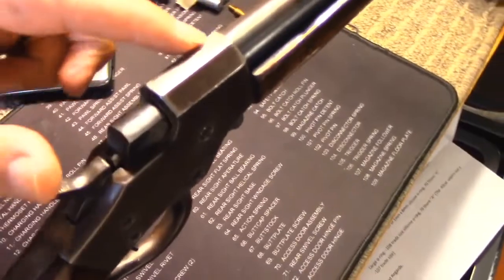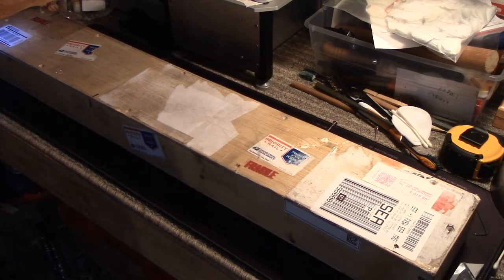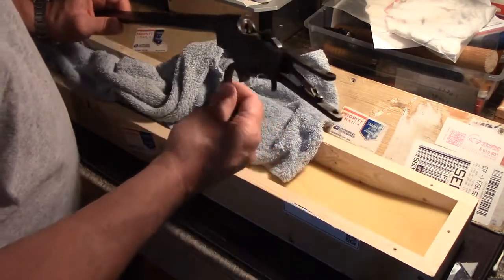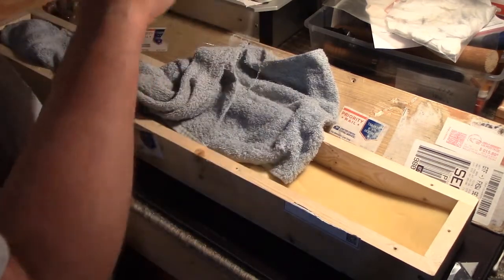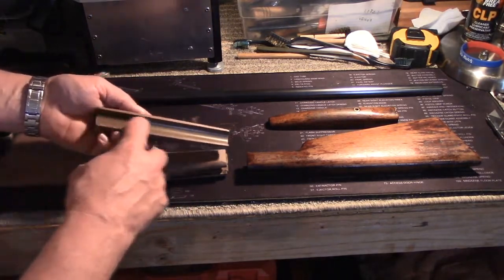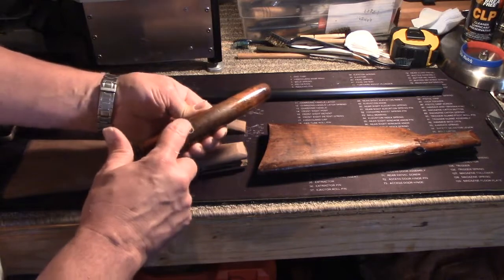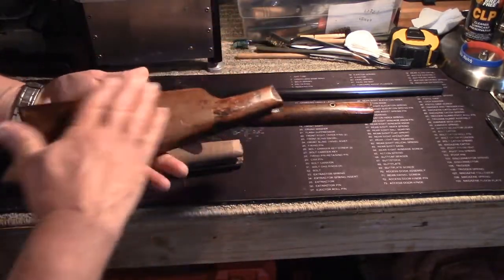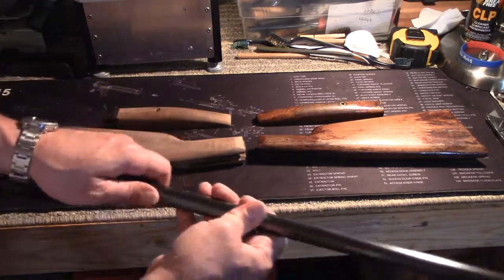Stevens Favorite Project Back in The Shop!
We got the Stevens Favorite back from Snowy Mountain Blue yesterday.  What an awesome job!  In upcoming videos, we're going to be starting the stock finishing and deciding which wood set to use, the new ones or the old ones...

It sure will be nice to set this rifle up for another hundred years of family history!